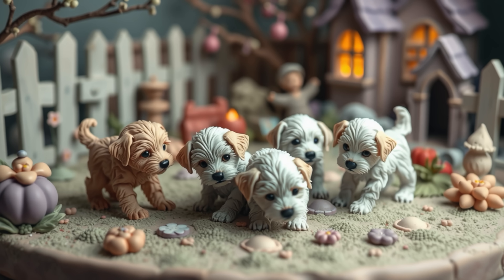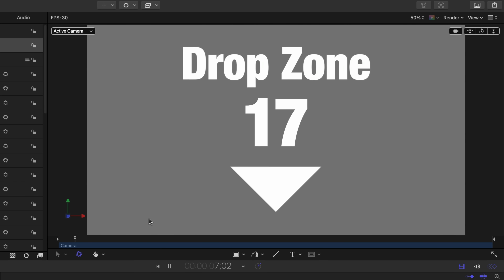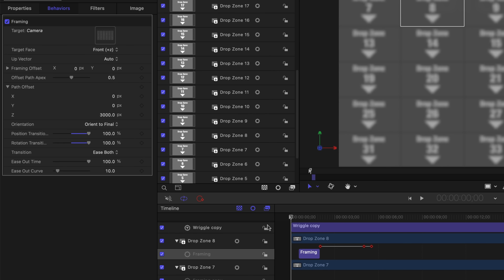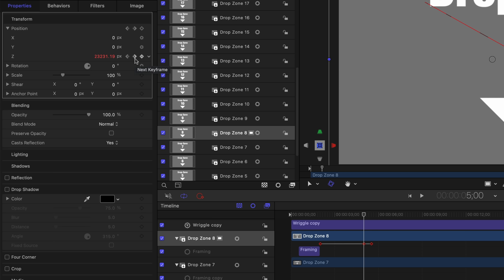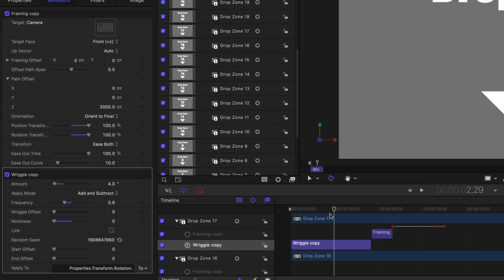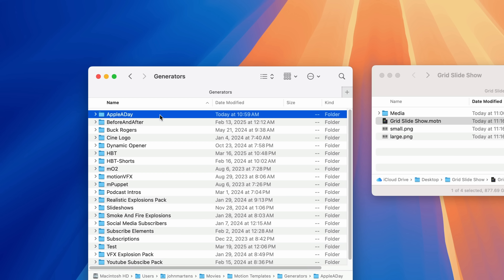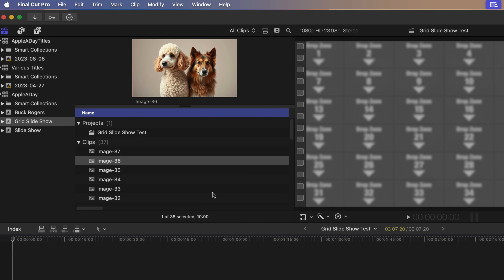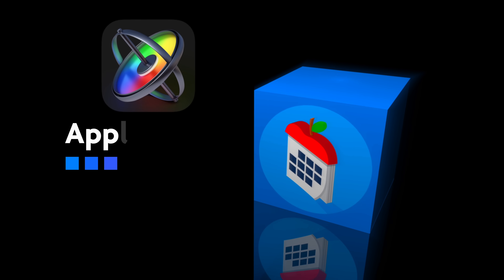Free Slideshow Template for Apple Motion!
Create a stunning grid/panel slideshow in just minutes with this free Apple Motion template!

In today’s Apple-a-Day episode, I’ll walk you through how the template works and how you can use it inside Final Cut Pro. No need to build from scratch — just drag and drop your photos or videos into the ready-made template Drop Zones.